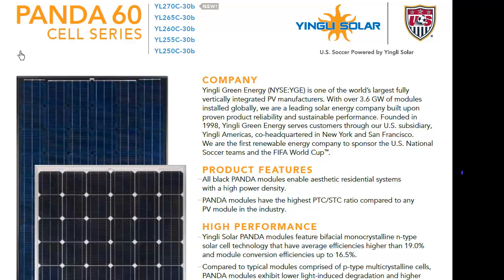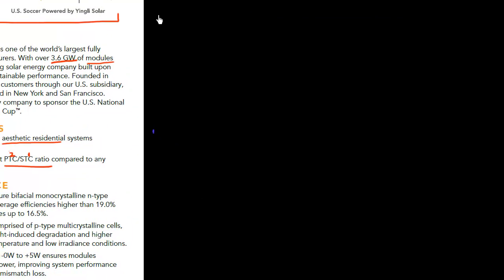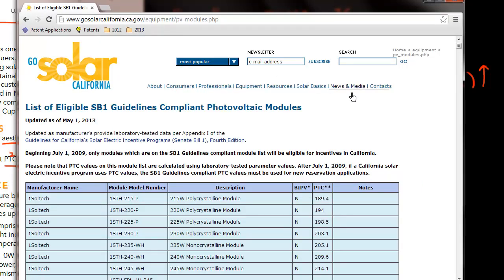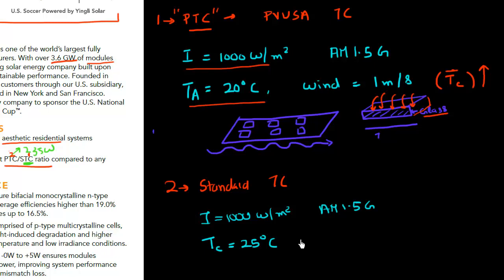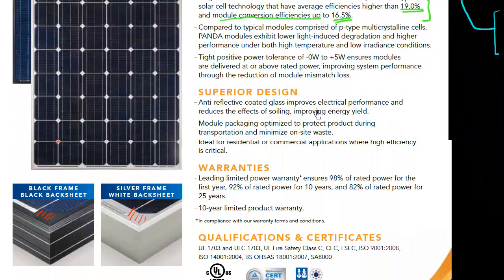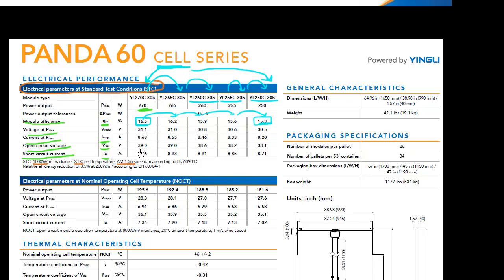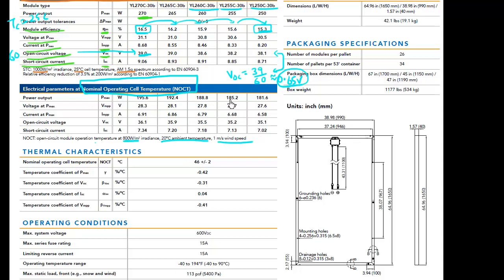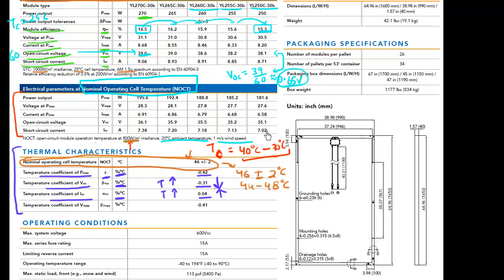How do you read the data sheet for a solar panel ?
In this video, I discuss how to interpret the data sheet for a solar panel. I explain terms such as STC, PTC, and NOTC and how they relate to the actual performance of an installation.